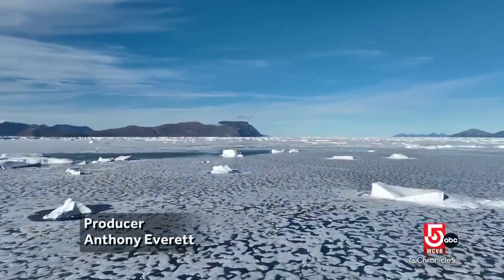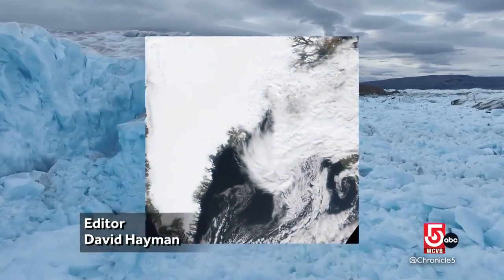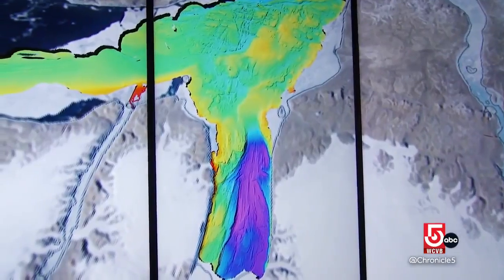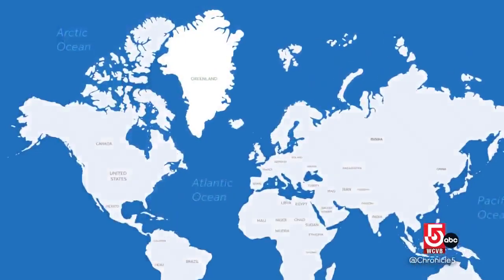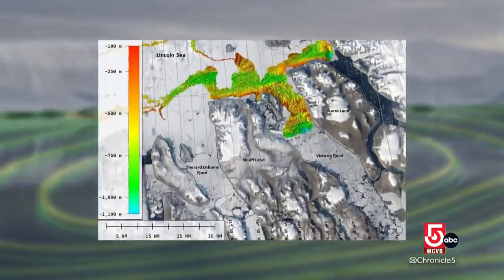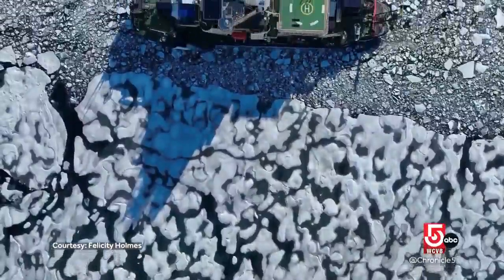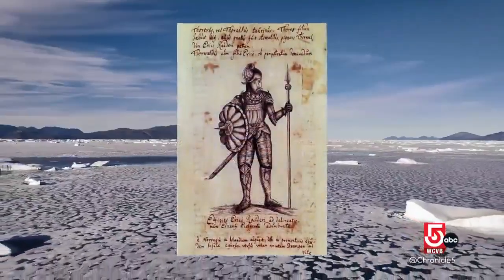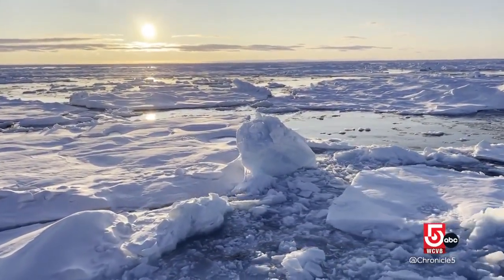Greenland Ice Cap is now the largest contributor to global sea level rise — but why?